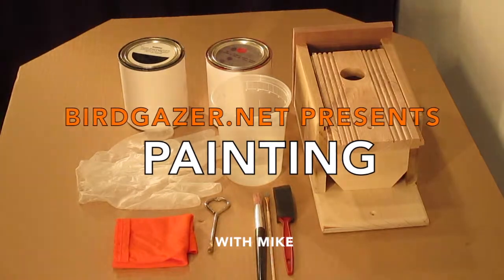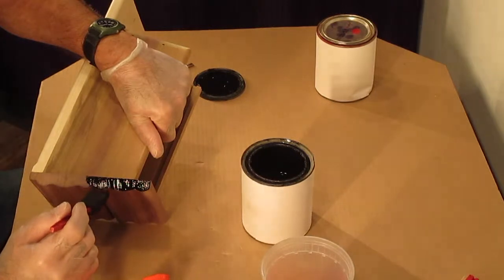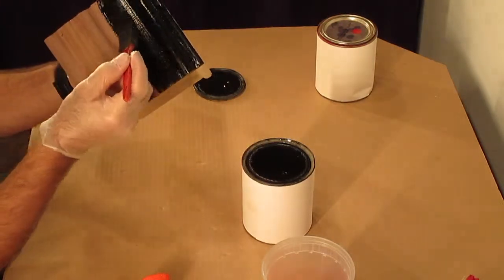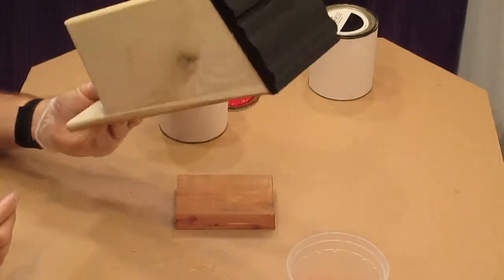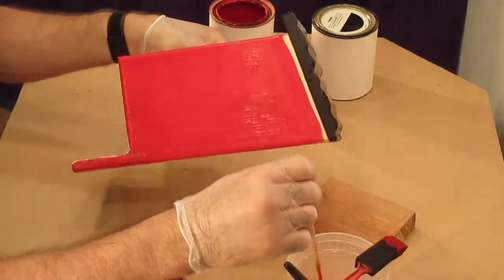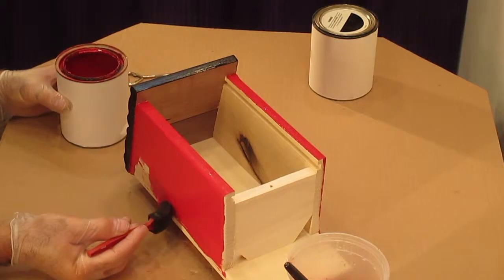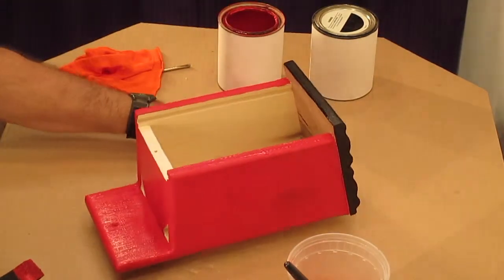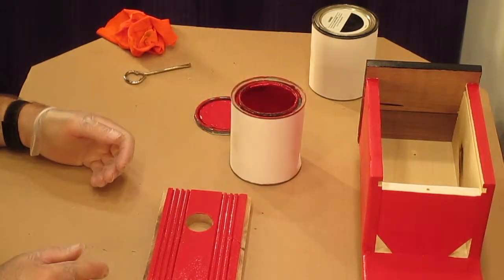Brush Painting Instructions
Instructions for hand painting your bird house.